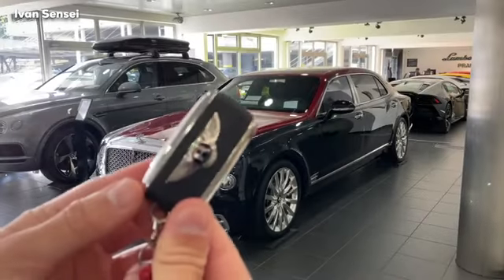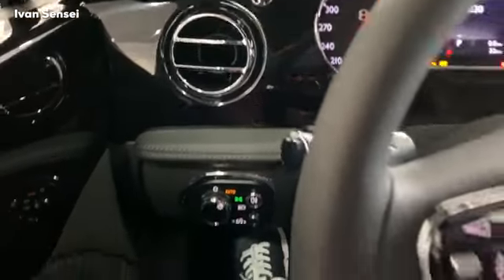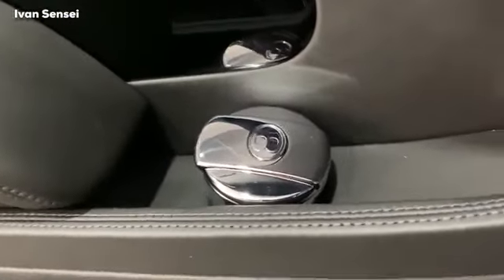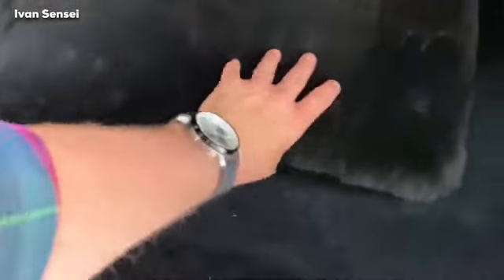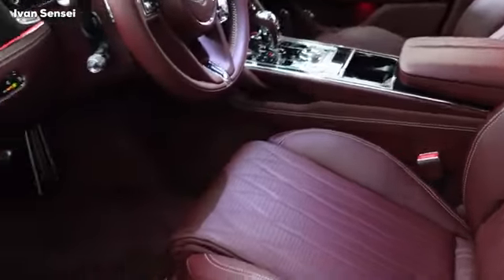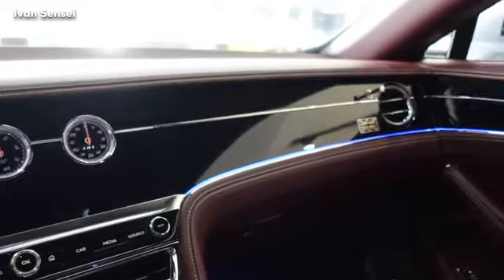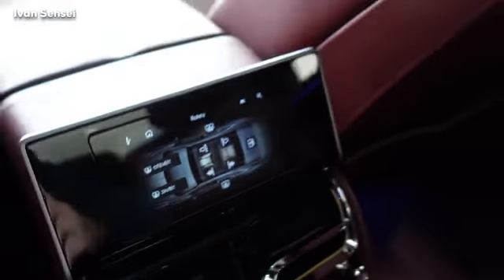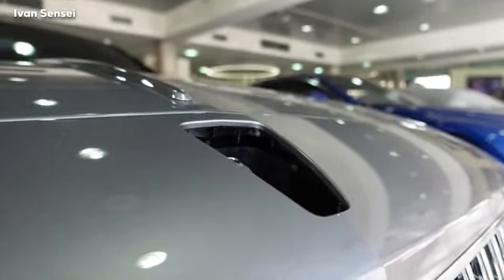how this car became one of the latest